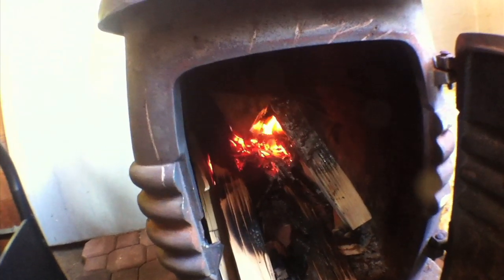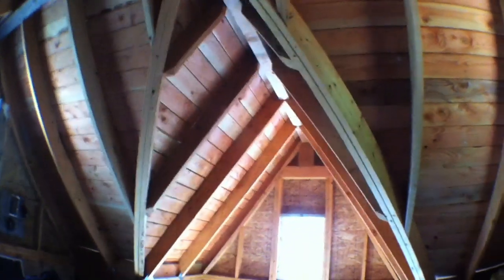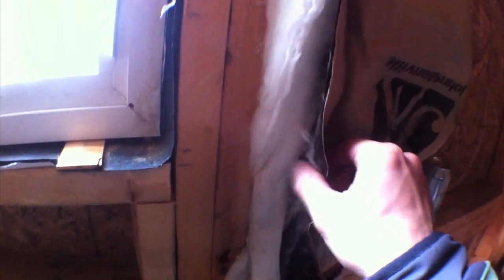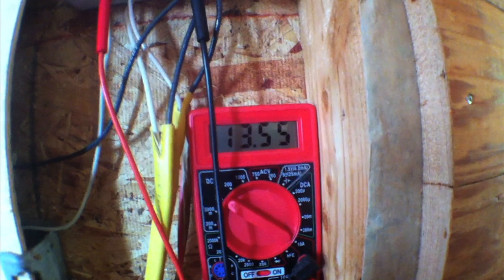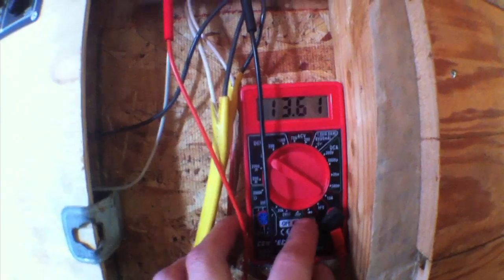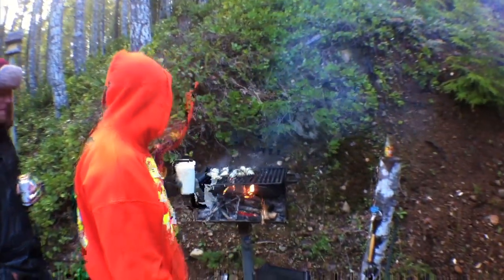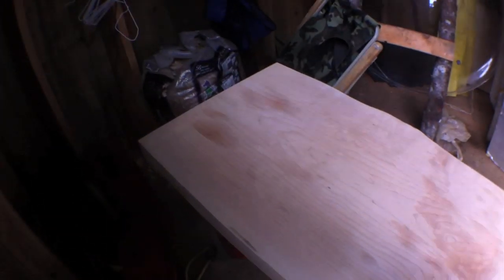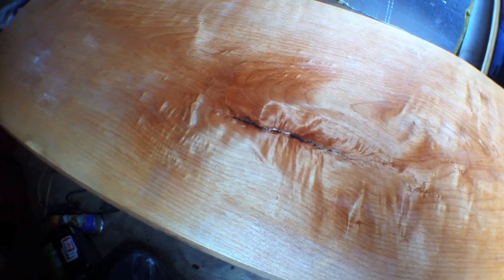Wilderness Off Grid Cabin - April 2013 - Hardwood Floor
I apologize for language in advance. They call him Nasty Nate for a reason. Went up to our tiny 200 sf cabin after 6 months and found it untouched. We got a free to us Hardwood floor installed and then left Sunday afternoon. - Building Off Grid Cabin - Hardwood Floor Install April 2013